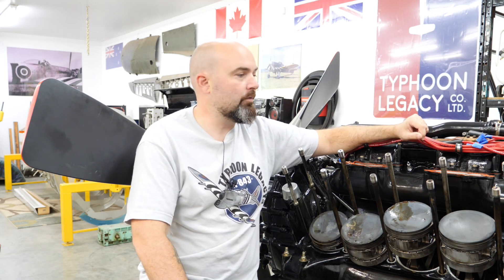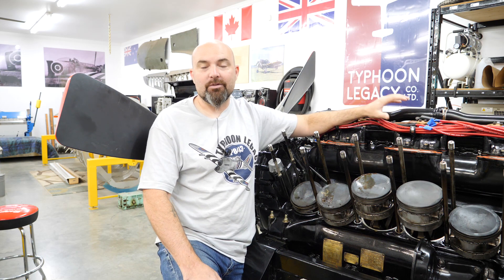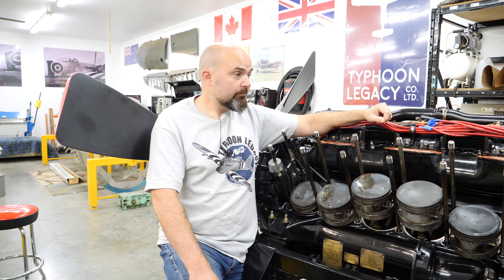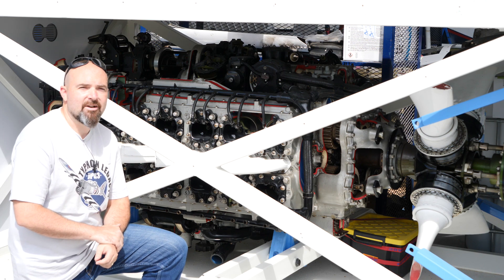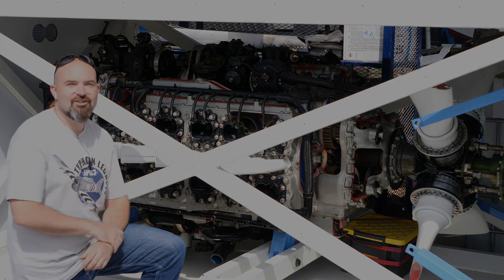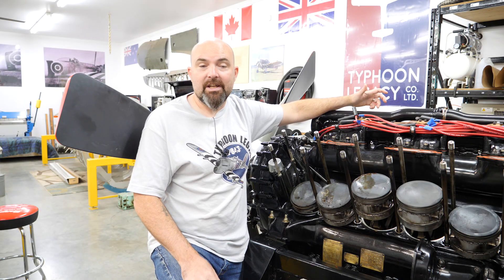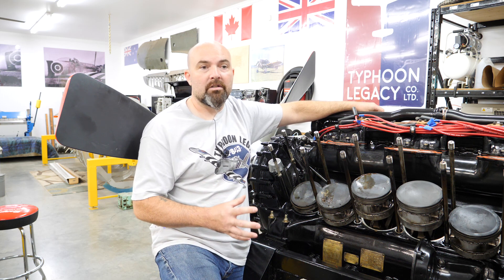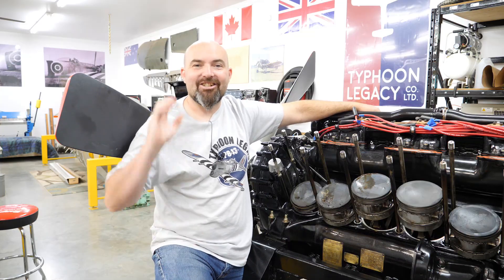S2E10 Another Napier Sabre?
Why are we spending so much time on a Merlin, what does this have to do with a Typhoon?

With a small setback on the Merlin program, and increasing worry about lost direction, we need to look at why we are working on a Merlin at all! This short episode covers just that. Have we lost direction or are we more dedicated to seeing JP843 fly than ever?

For all of the extra details, shop updates and interactive forums (or just to see our episodes early and commercial free), please consider supporting the project by subscribing to our paid channel (link above), every penny goes directly into the airworthy rebuild of Hawker Typhoon JP843!